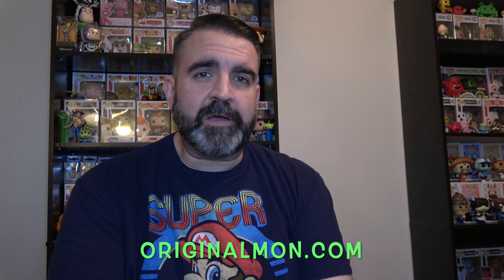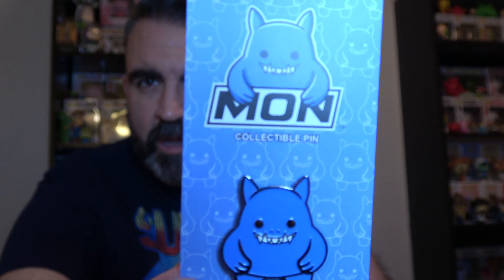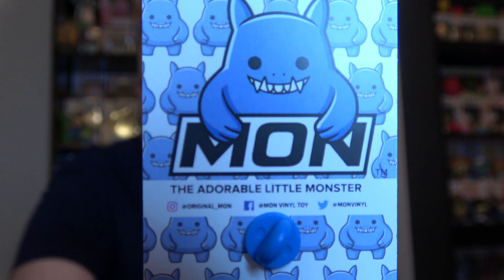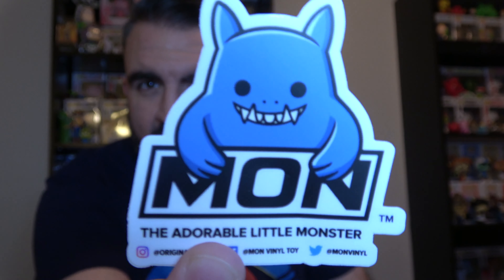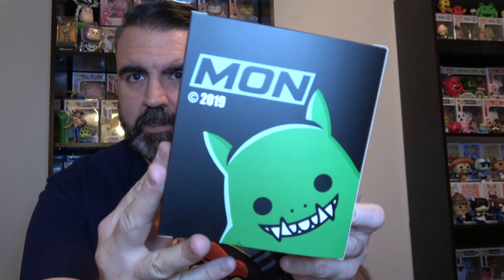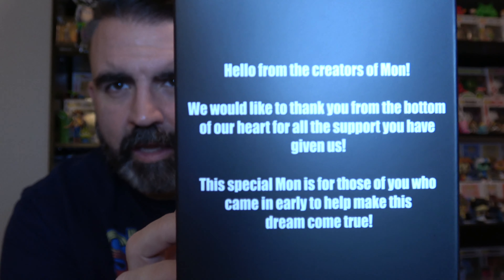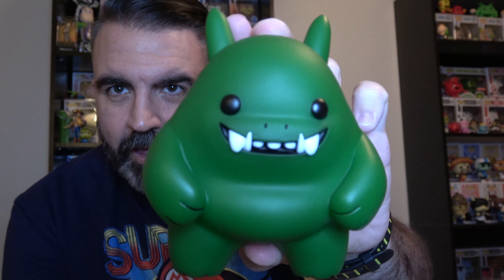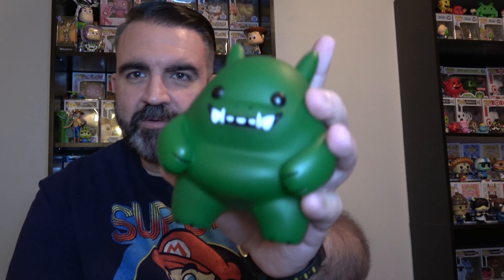Introducing Mon: The Adorable Little Monster!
Join me as I open my very first Original Mon Vinyl Monster from originalmon.com!

Want to send me something to open on the channel? I’ll send back a sticker!

Curtis Hill
13236 N 7th Street

Do you collect enamel pins? You can subscribe to Zanini Box for some one of a kind pop culture themed pins with various themes every month! and use promo code "mysterypop" to save 10% off your first month!